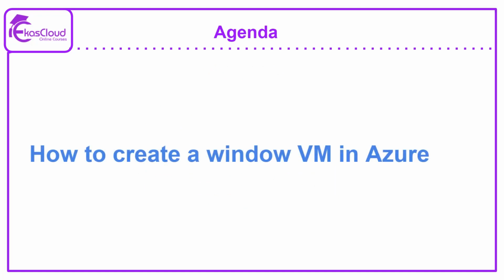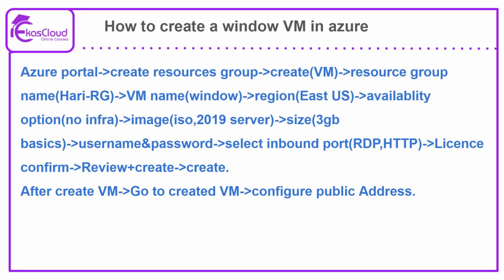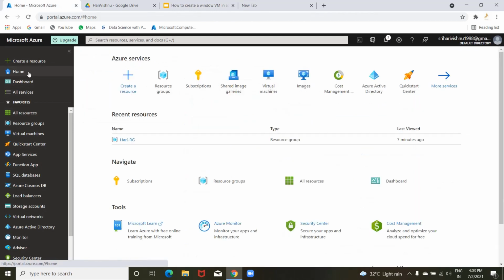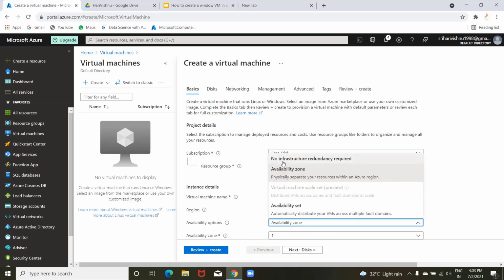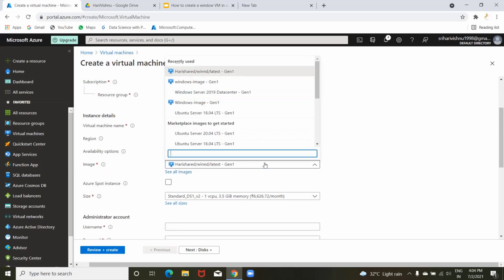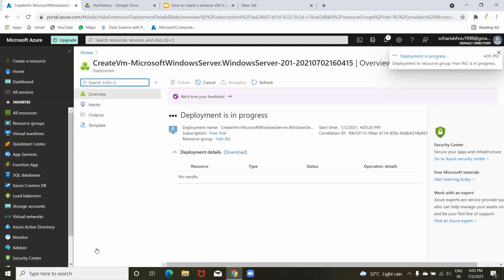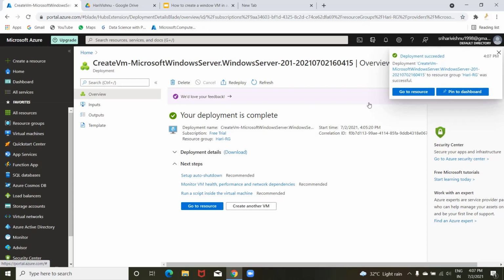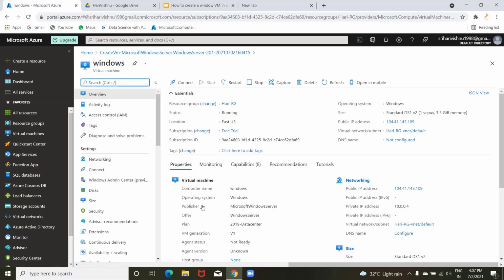Azure Cloud How to Create Windows VM | Ekascloud | English